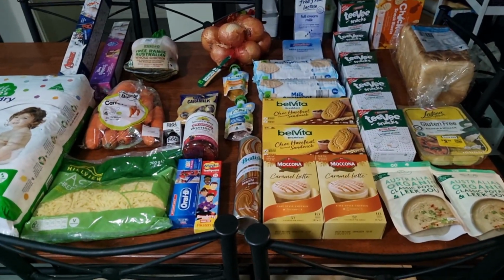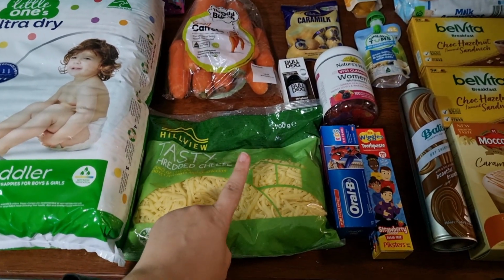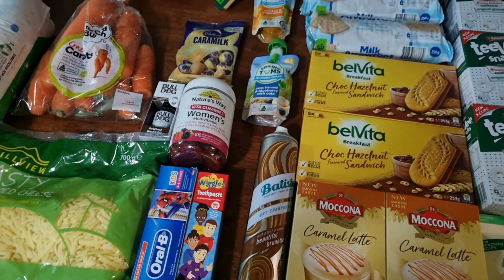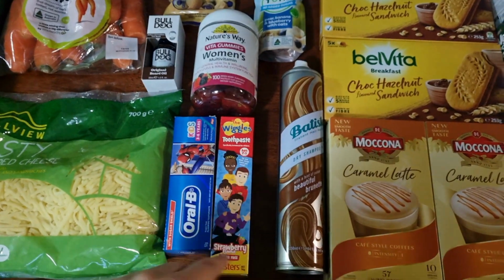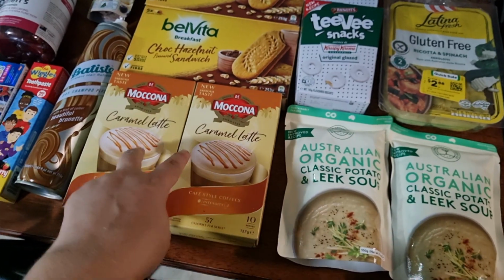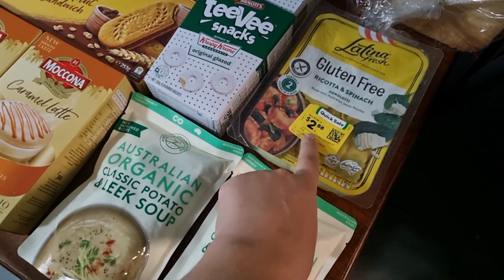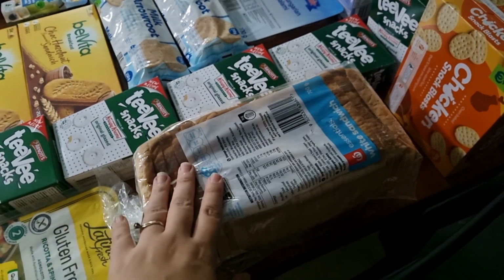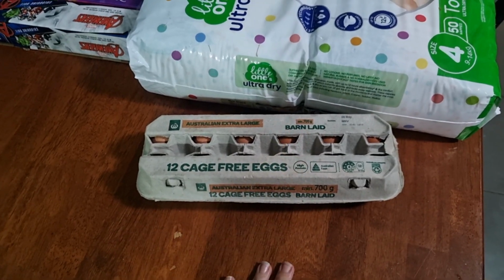Woolworths Grocery haul | $123.01| Family of Five | Top Up Shop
Meat Masher - $11.01

Are you all about Frugal Living and saving money?
Come hang out with me over here!

About me:
I'm Emily!
I'm an Australian Frugal Living mother of three, based in Brisbane.
I'm all about frugal living, saving money, and side hustles.
I also love batch cooking, freezer meals, and FOOD!
I'm all about sharing budgeting tips, frugal living hacks, and getting more bang for your buck